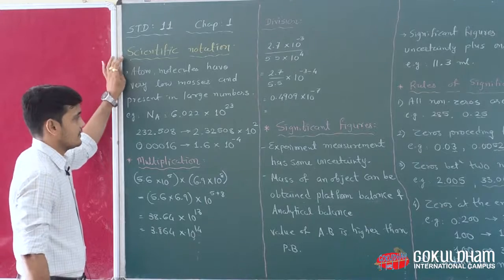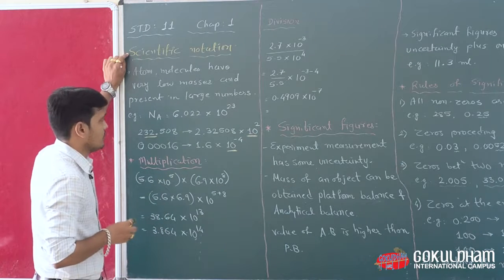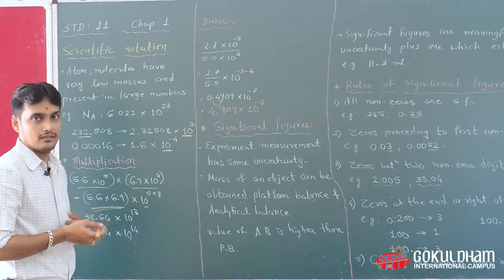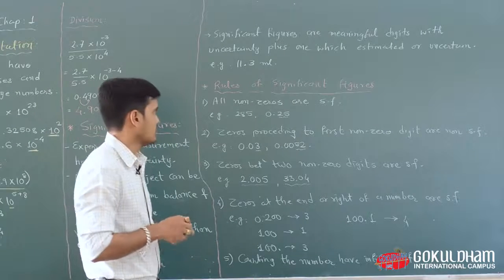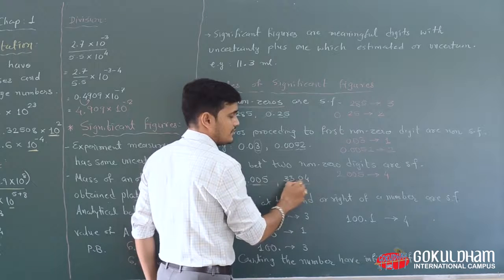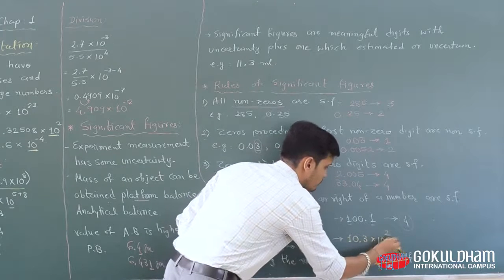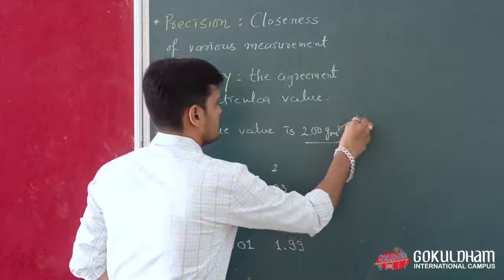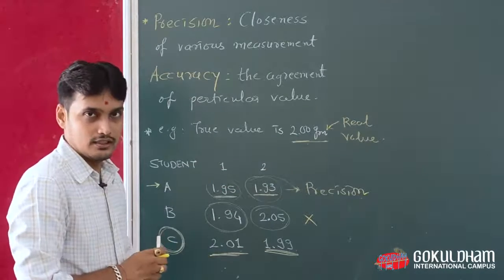STD-11 CHAPTER-1 PART-3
Significant figures and scientific notation